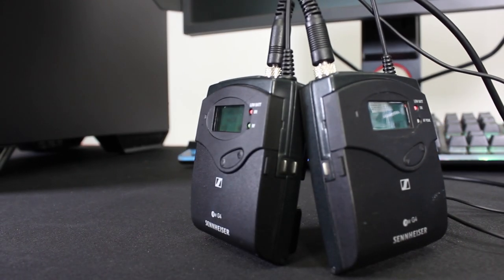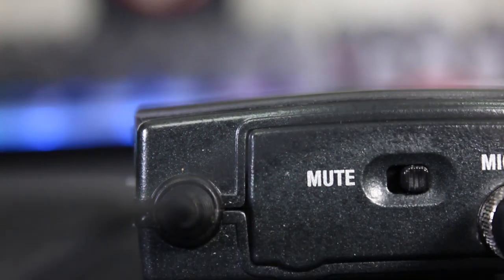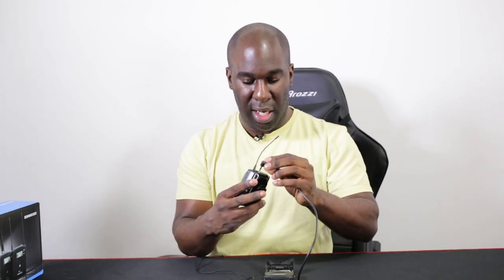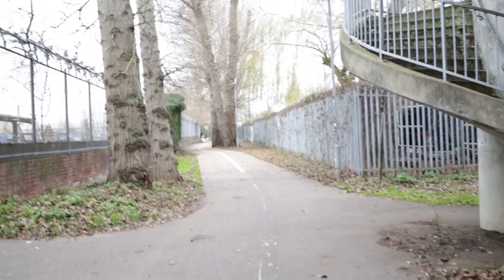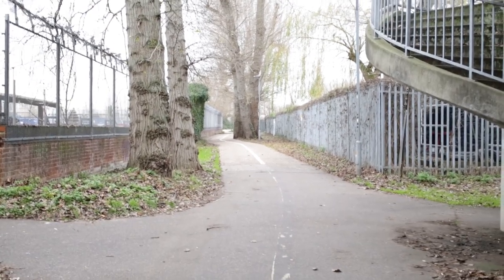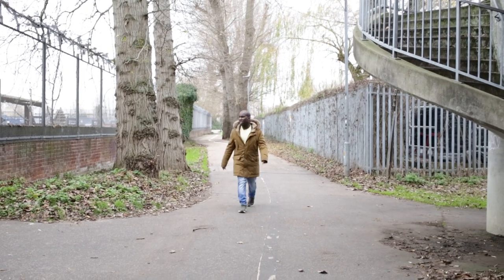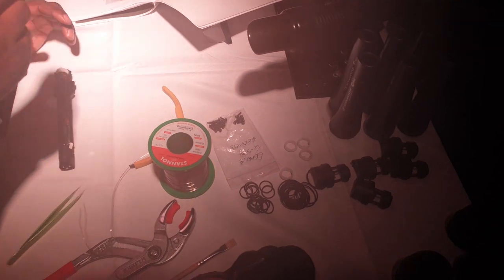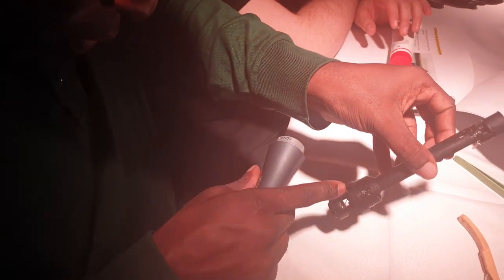Sennheiser Evolution Wireless G4 Combo Set Review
Portable wireless combo set. Includes (1) SK 100 G4 bodypack, (1) ME 2-II lavalier microphone (omnidirectional, condenser), (1) SKP 100 G4 plug-on for dynamic microphones, (1) EK 100 G4 portable receiver, (1) 1/8" output cable, (1) XLR unbalanced output cable and (1) camera mount, frequency range: GB (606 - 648 MHz)

EK 100 G4 camera receiver
SK 100 G4 bodypack transmitter
SKP 100 G4 plug-on transmitter
ME 2 clip-on microphone
6 AA batteries
CA 2 camera adapter
CL 1 3.5 mm jack cable
CL 100 XLR to 3.5 mm jack adapter cable
quick guide
safety guide
manufacturer declaration sheet

Why not watch these other Sennheiser reviews as well

And this might interest you to !